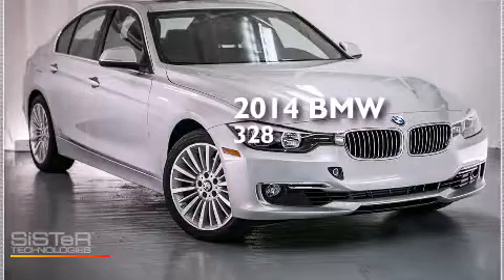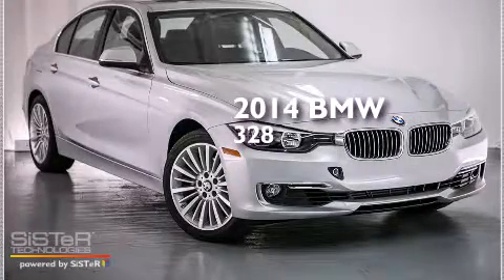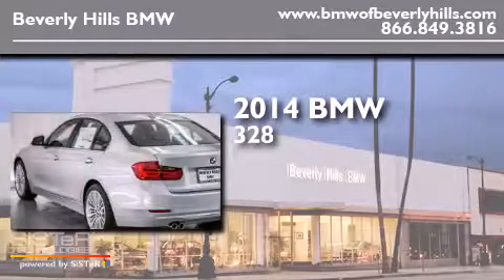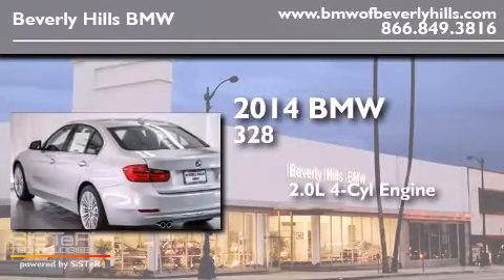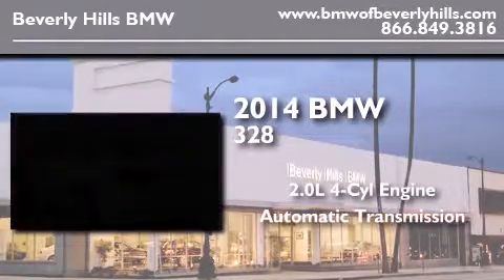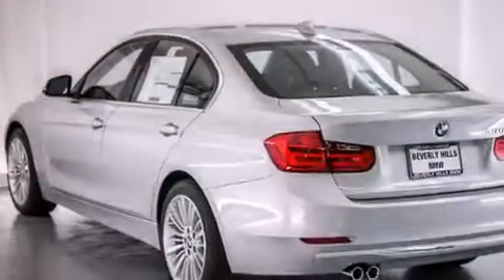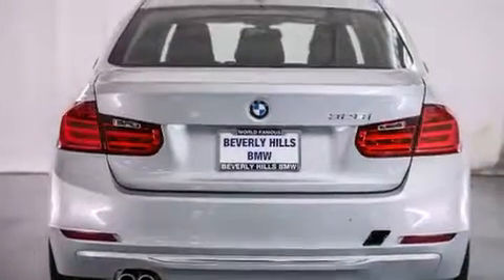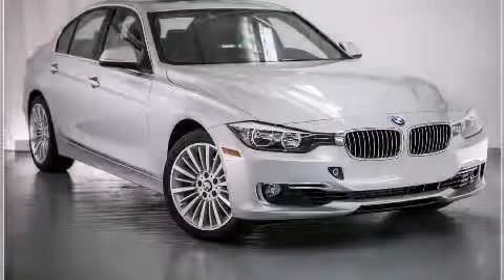2014 BMW 328I Beverly Hills CA 90036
Year : 2014
 Make : BMW
 Model : 328I
 Engine : 2.0L I-4 cyl
 Trans . : Automatic
 Exterior : Glacier Silver Metallic
 Miles : 10
 Interior : Black Dakota w/exclusive stitching

 2014 BMW 328I Beverly Hills CA